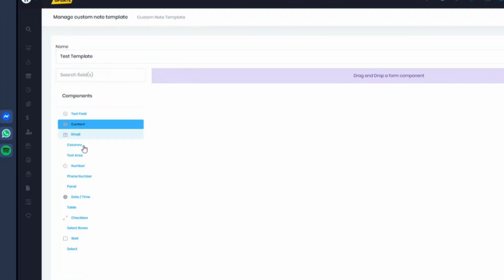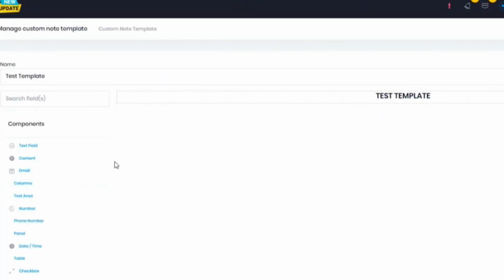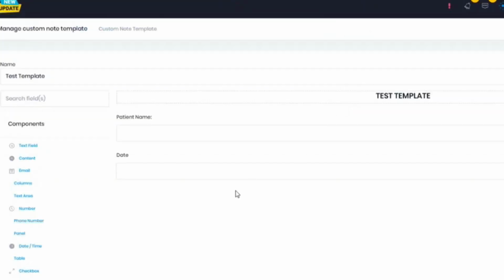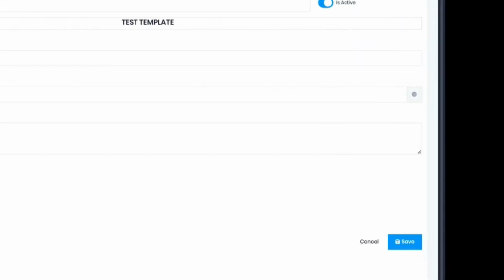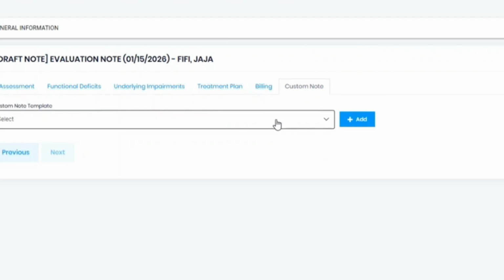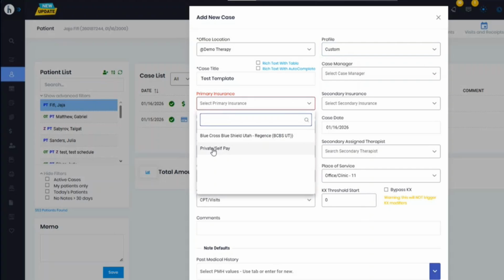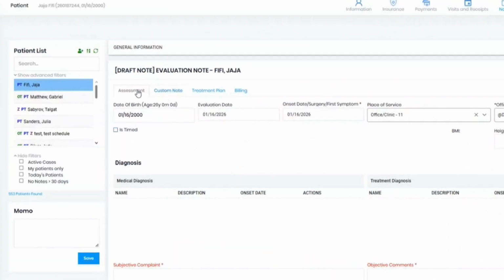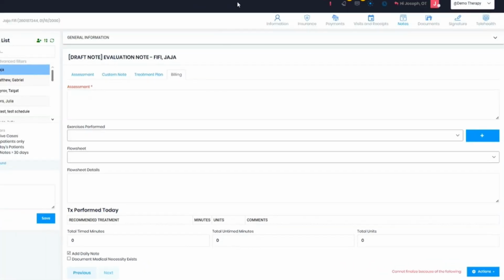How to Create Custom Note Template - Tutorial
Custom templates help therapists document faster without losing clinical quality. In this video, we show how to create and use custom templates in HelloNote to match your workflow, reduce repetitive charting, and stay consistent across visits. Built for therapists who want efficiency without cutting corners.